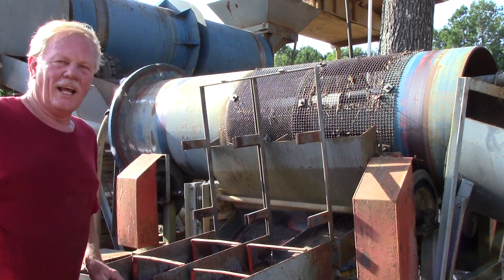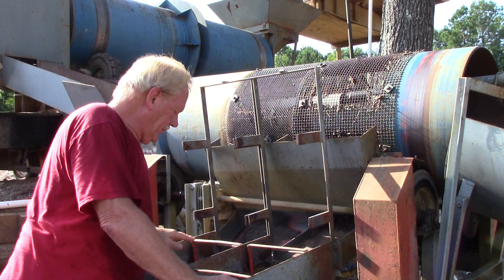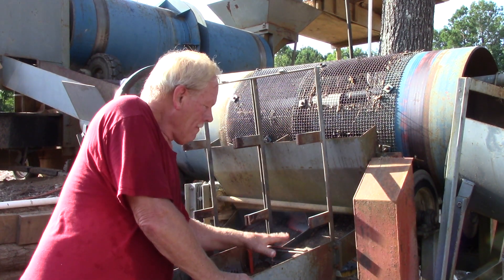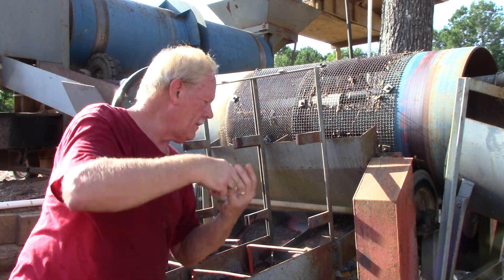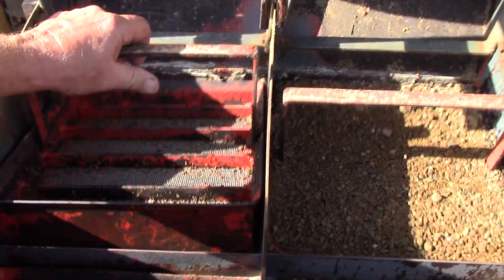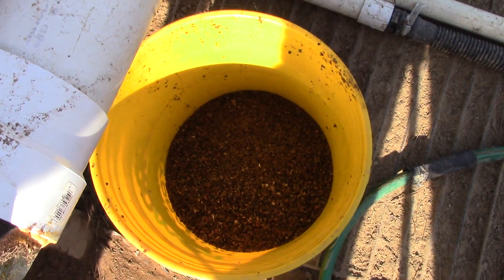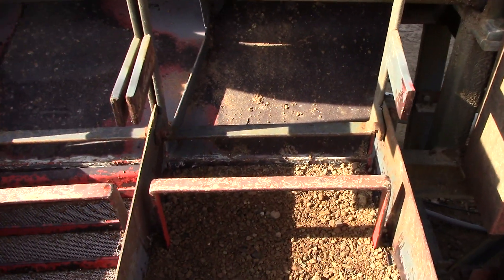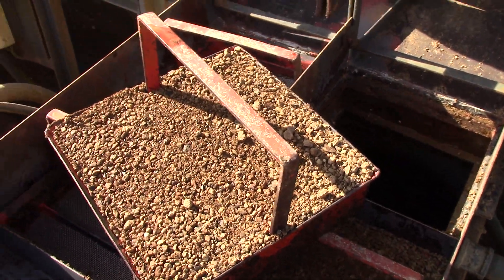See Where (And Learn How) Diamonds And Other Dense Minerals Are Captured By Our Recovery Plant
Join me now as I pull the four trays out of our diamond recovery plant.  This is where the diamonds get trapped by our jigging process.  Please let me explain how that works.